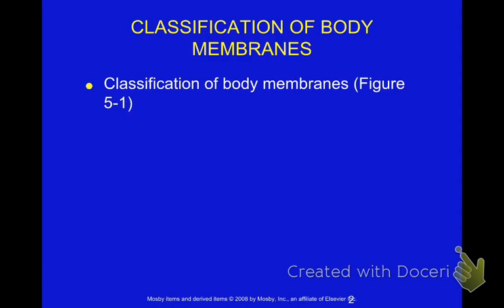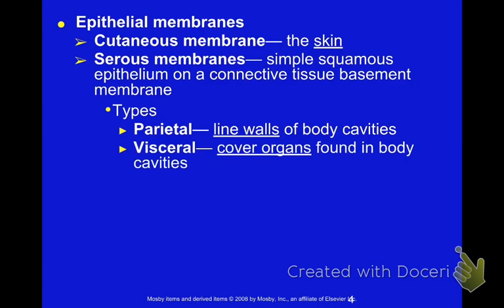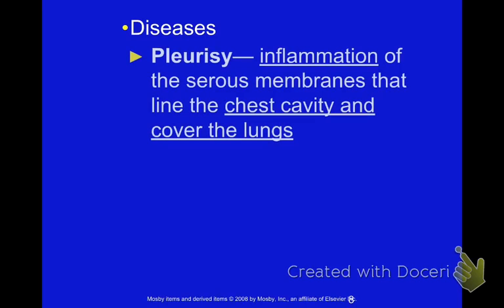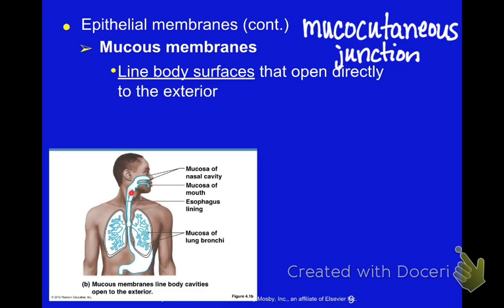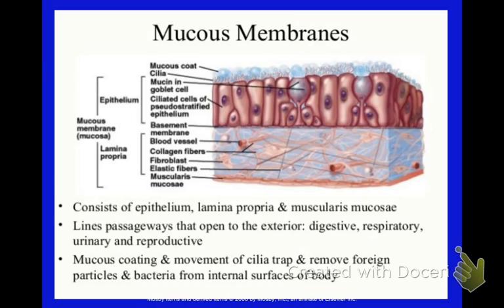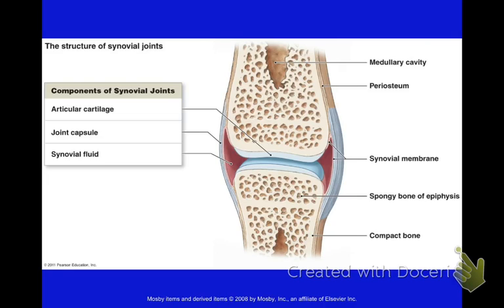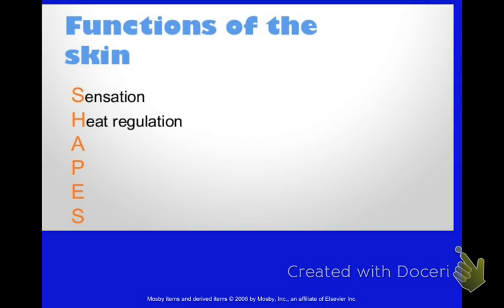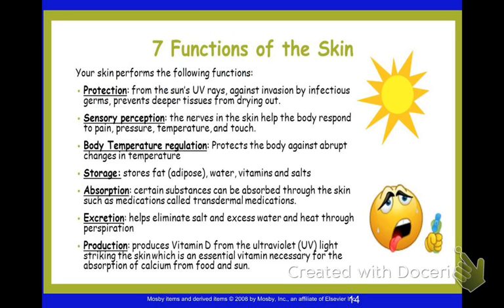Skin Functions Lecture-Anatomy 2018